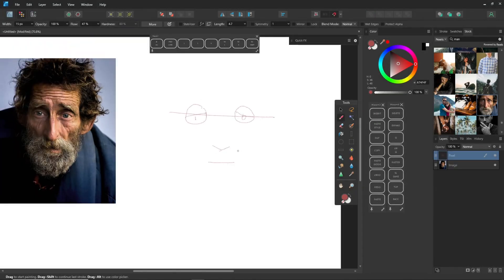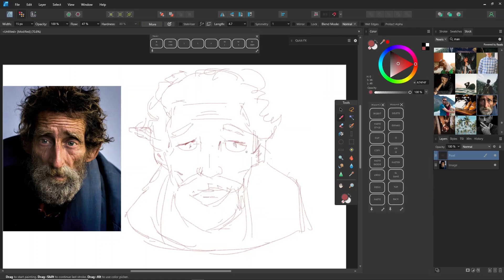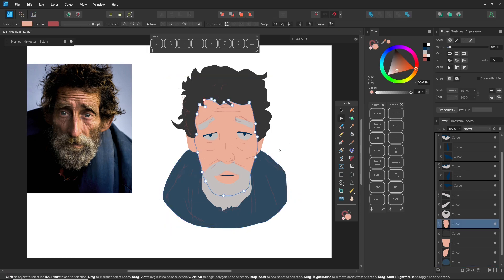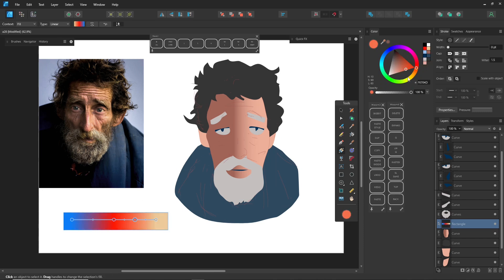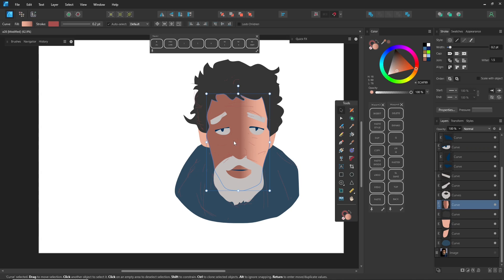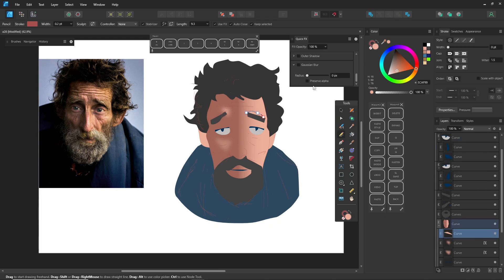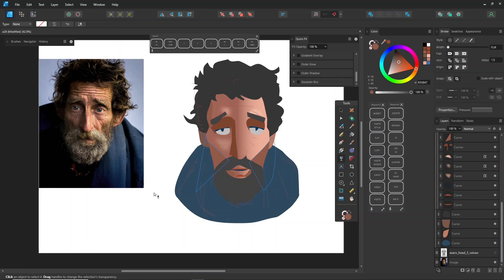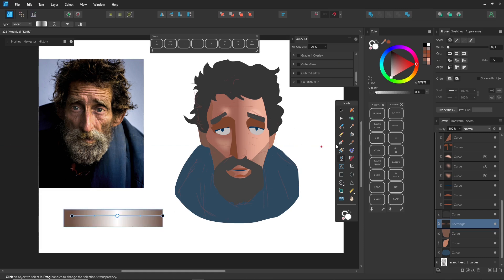Essential Tools for Beginners : Vector Art Final Touches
In this video, I explain the essential drawing tools I frequently use in Affinity Designer. While I cover the most important ones, there are still other tools available that I'll explore in future videos. I hope you like it! Thanks.